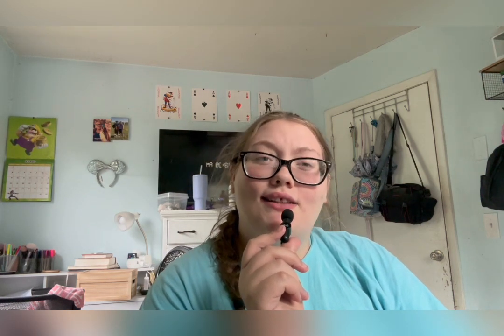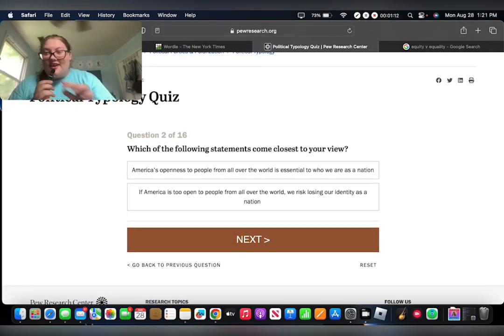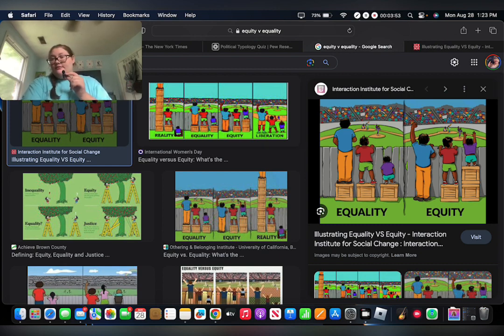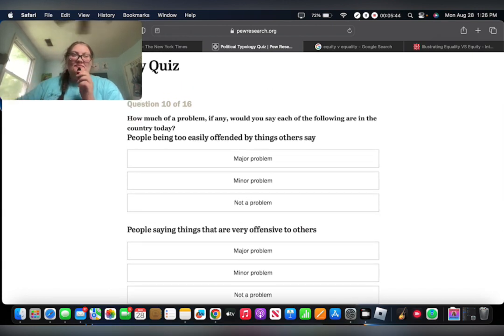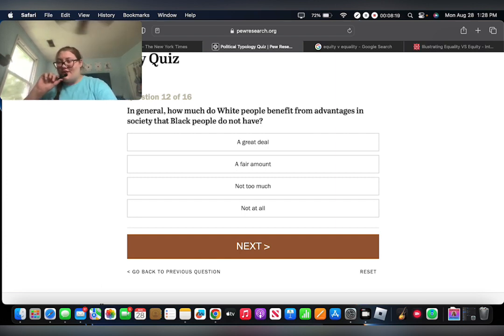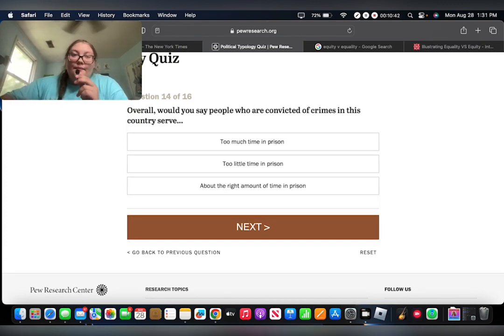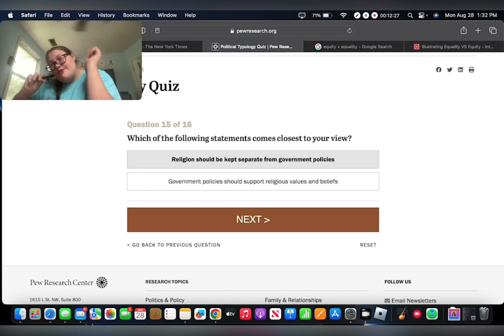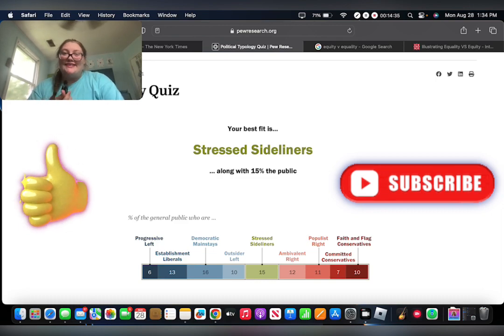Am I Liberal or Conservative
Today I find out if I am republican or democrat,  liberal or conservative
this ought to be interesting